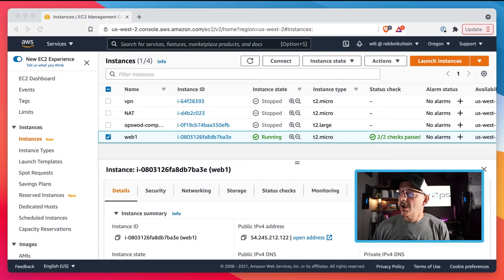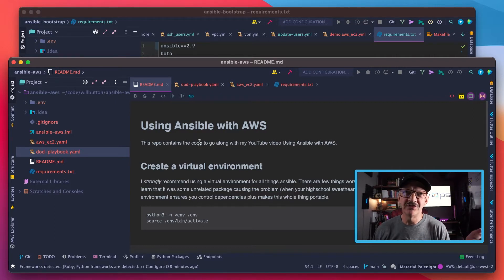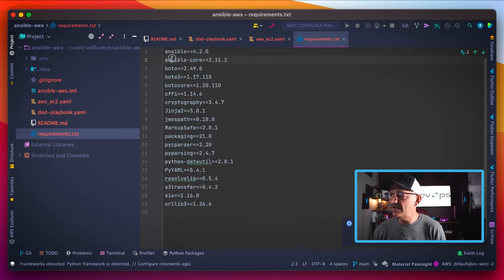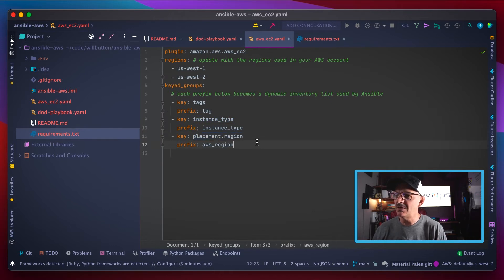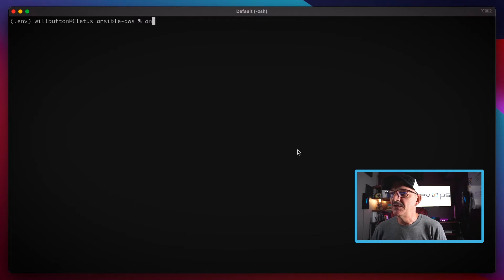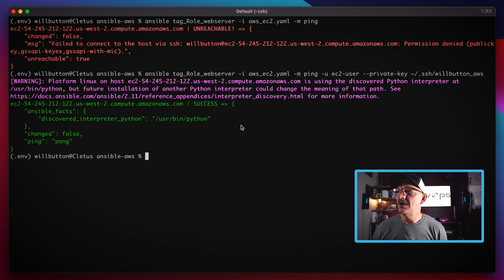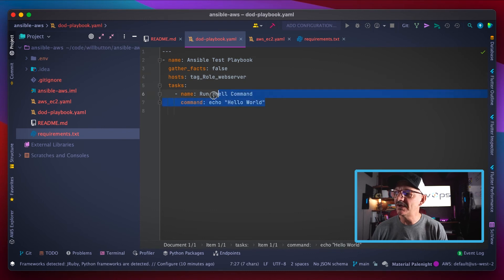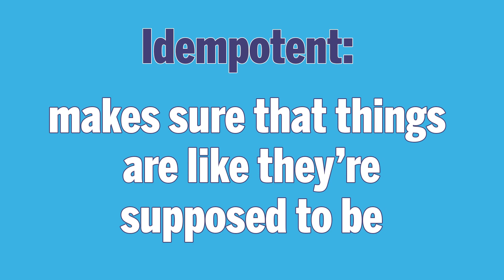Ansible Tutorial to manage dynamic EC2 instances in AWS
In this video, you'll learn how to setup Ansible to configure instance in AWS based on the tags assigned to that AWS EC2 instance.

0:00 Introduction
0:30 Failed assumptions in Ansible
1:35 NSERT: How to tag in AWS
3:20 using python virtual environments
4:20 install dependencies for Ansible
5:00 install the Amazon AWS ansible collection
5:45 Configure for your AWS account
6:40 Viewing your EC2 inventory
8:30 Ping EC2 instances using Ansible
11:00 Running a playbook on dynamic AWS instances
13:30 Idempotent: Make it so!

 ansible tutorial